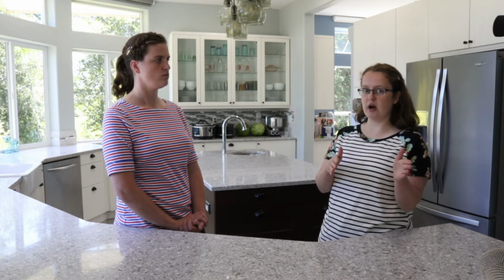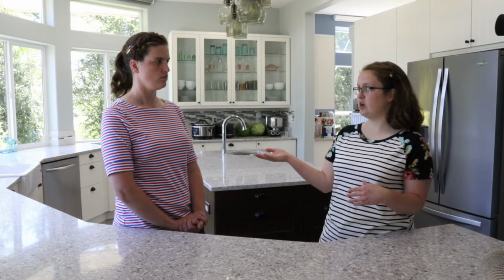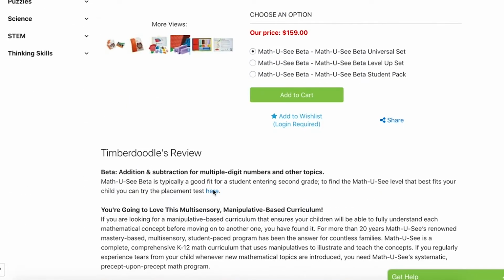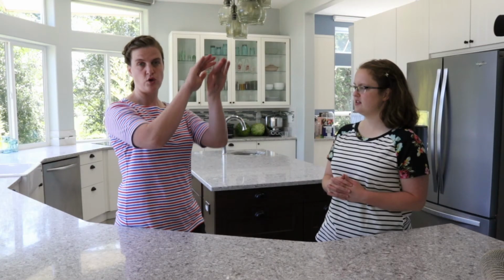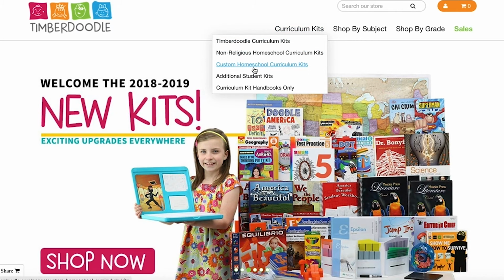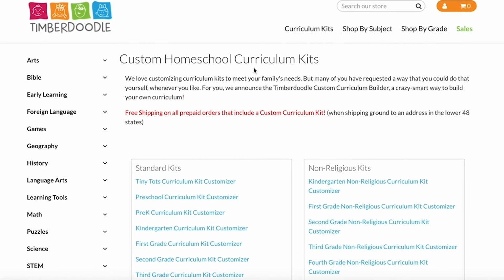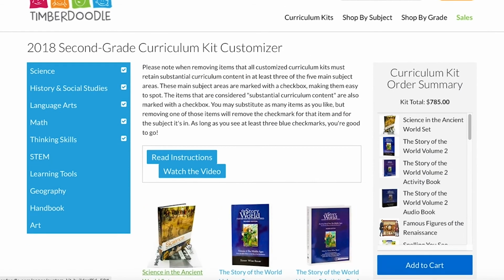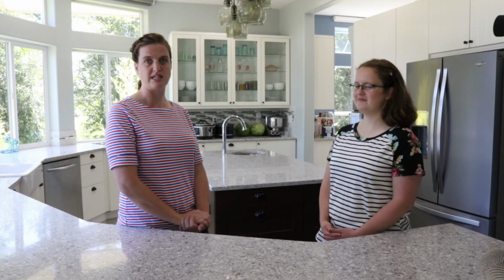FAQ: How Do I Change the Math in My Curriculum Kit?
The beauty of homeschooling includes the ability to tailor your curriculum to your child's unique needs and gifts. So, taking math as an example, how do you pull that off with a Timberdoodle Curriculum Kit?